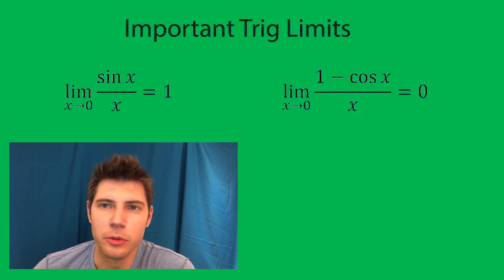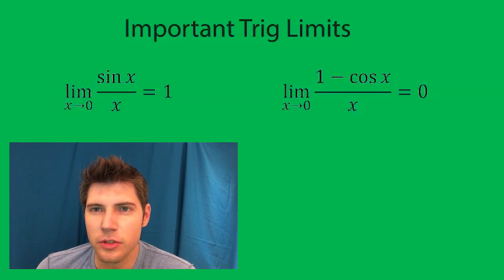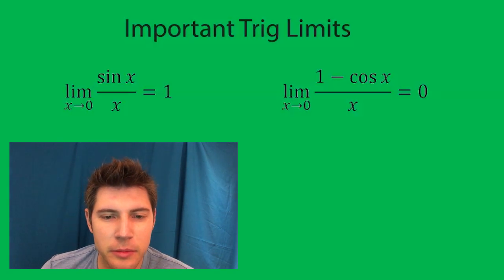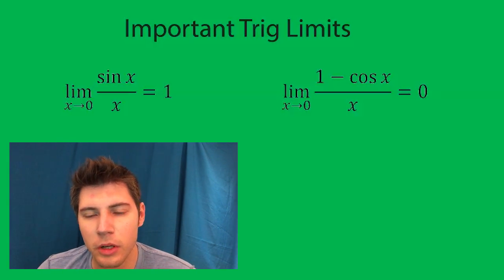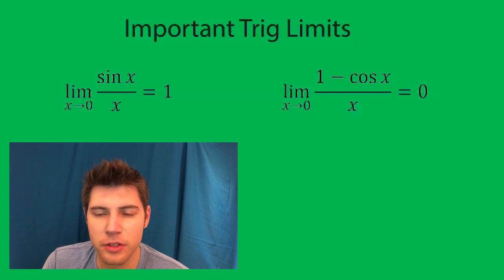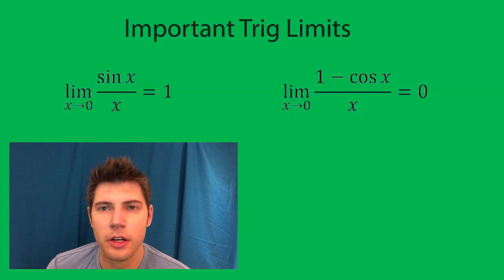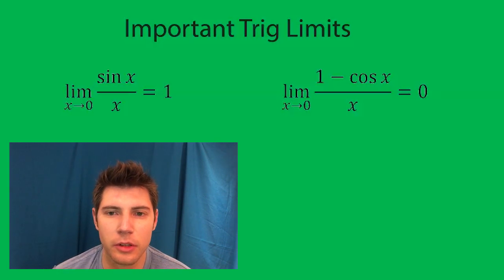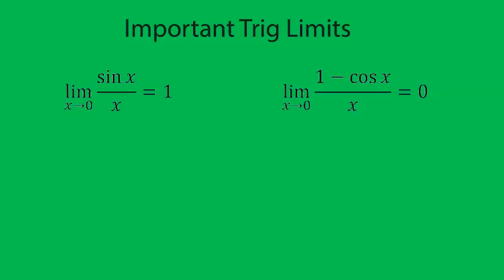Trigonometry Limits Notes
Limits Notes #2 UNDER A MINUTE! For more math made easy visit andymath.com.